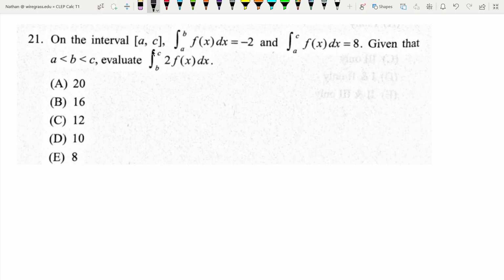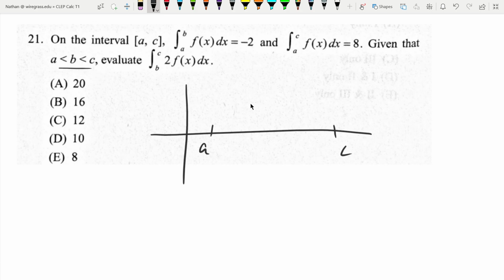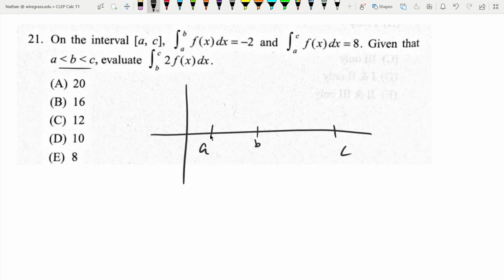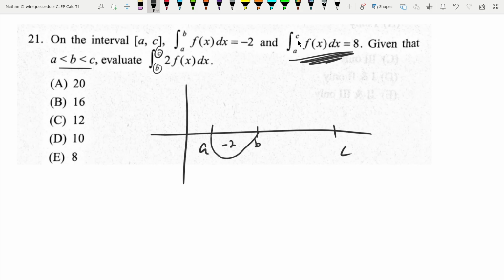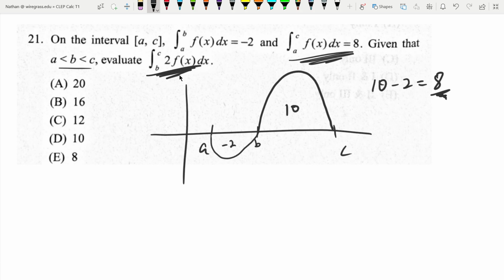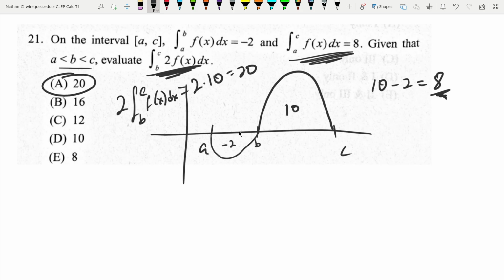Integrals (CLEP Calculus T1 #21)